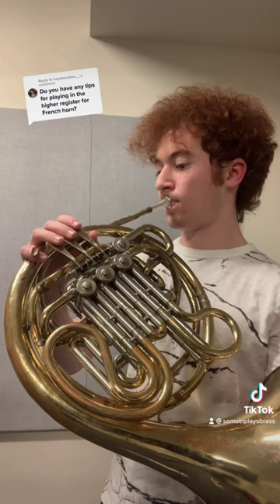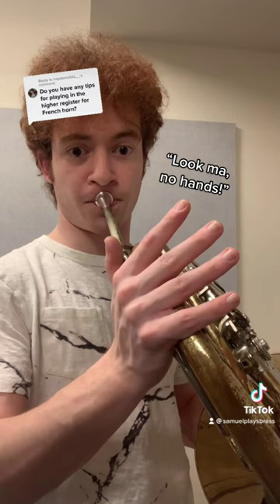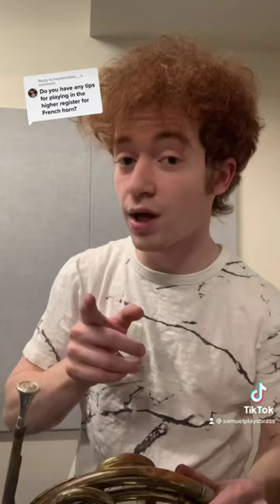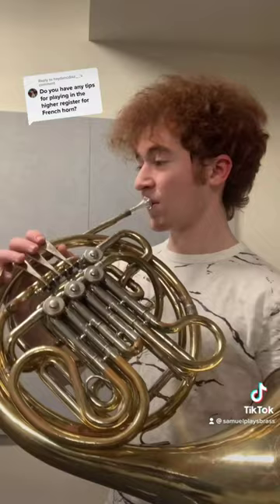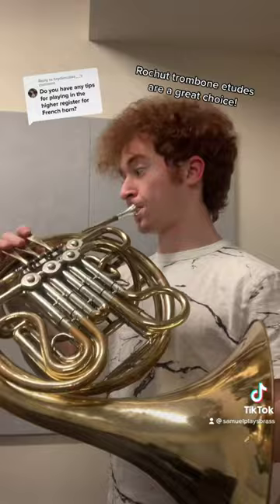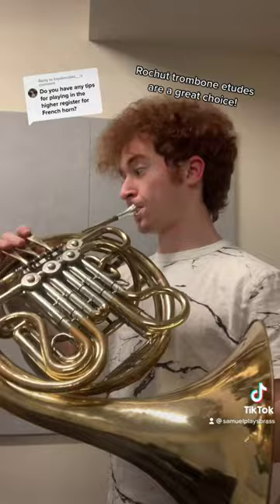Want to Play HIGHER on FRENCH HORN?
Let me know if you want to see more short-form lessons or if you'd rather see more in-depth analyses!